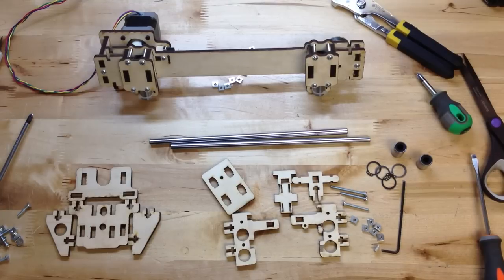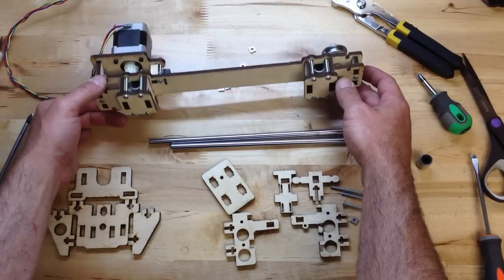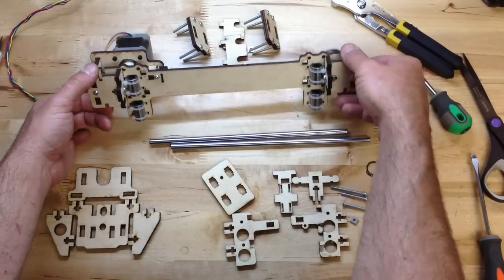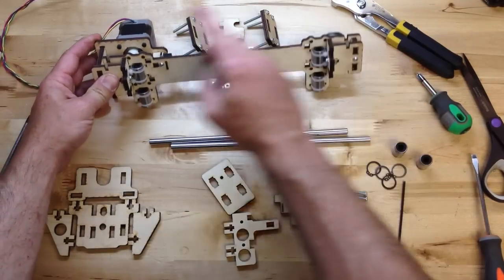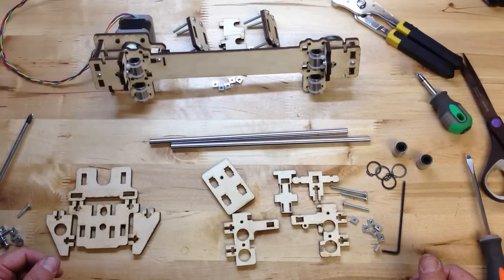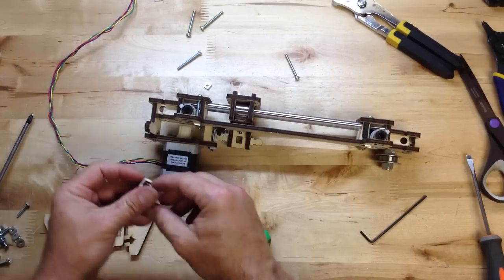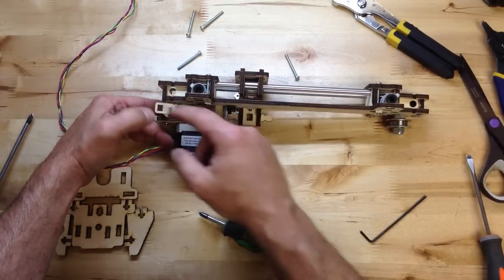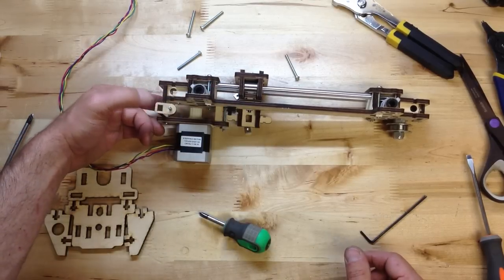Printrbot LC Build 07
Building the Printrbot LC. We put together the X-carriage and mount it on the bridge.